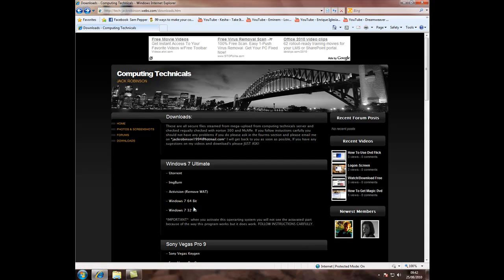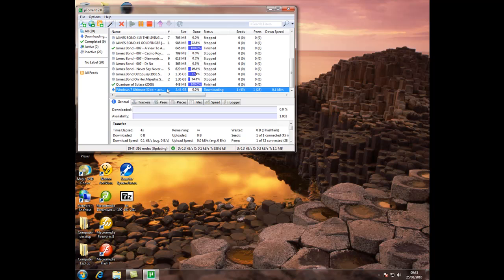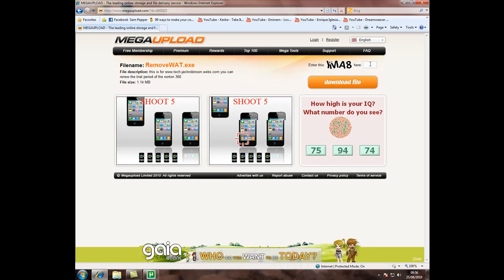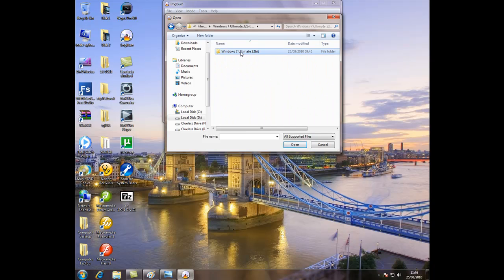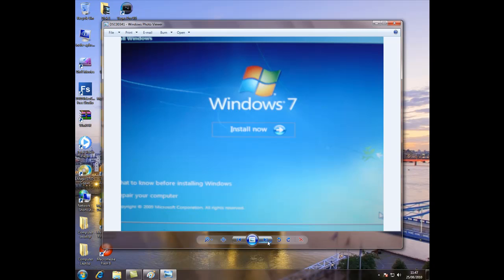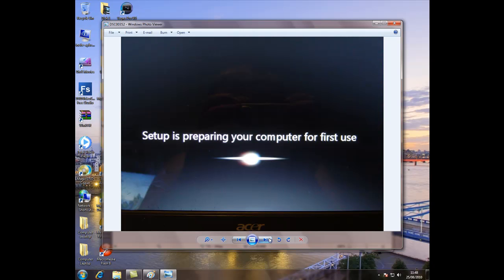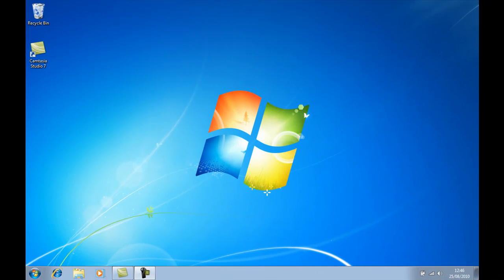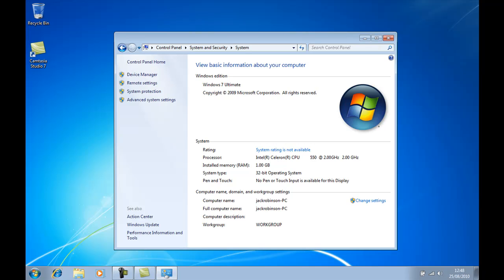How To Get Windows 7 UItimate Free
this is a tutorial on how to get windows 7 ultimate free. (DISCLAIMER for fair eduaction perposes olny)
you will require:
4.7gb dvd r/w disk
700mb cd/r

coputer specs; at least 1.0 gb ram
at least 2.3 ghz prosessor
at least 20gb hdd
i would recomend installing on a old laptop because the chips will overheat and shutdown when it set a little bit hot.!